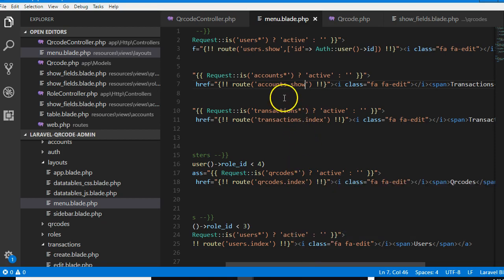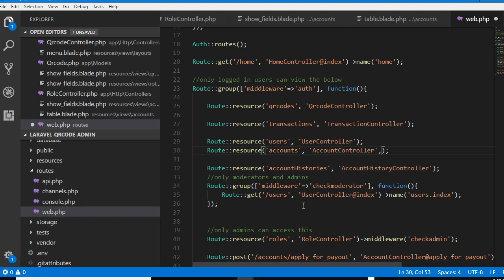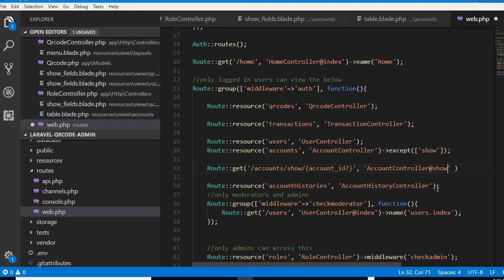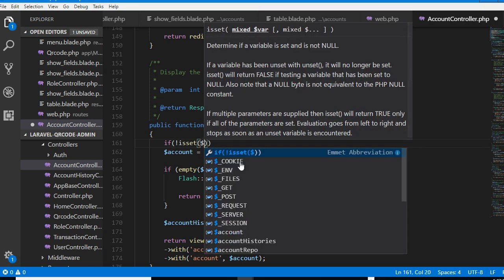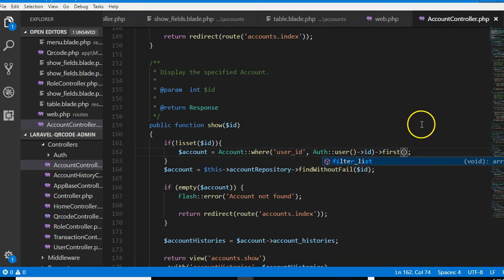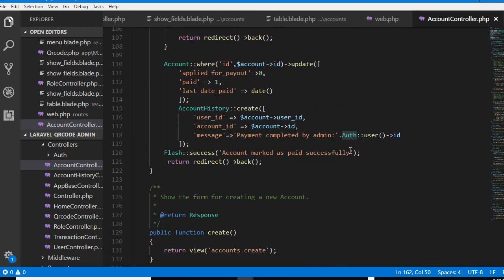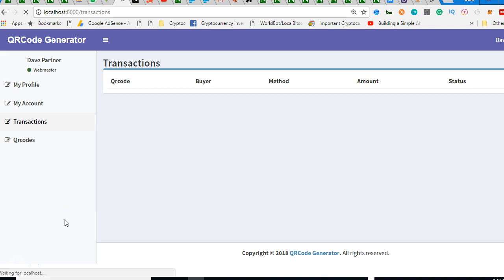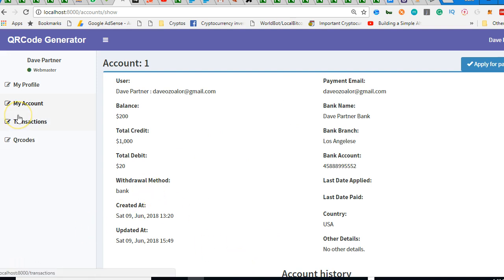QRCode tutorial 63 payments add my accounts menu - Laravel 5.6 full project course